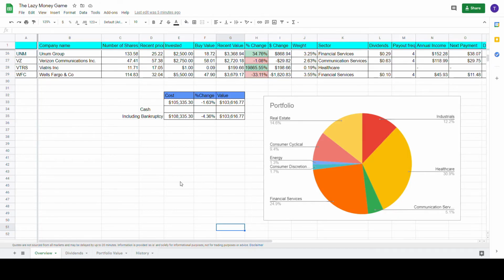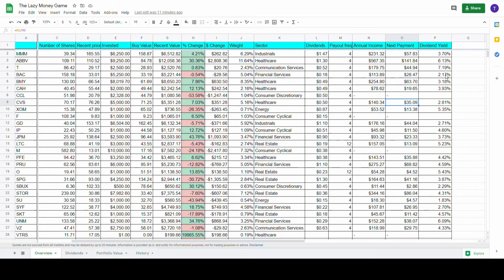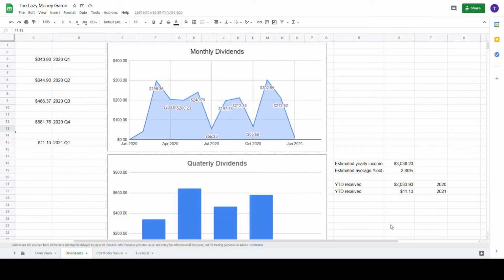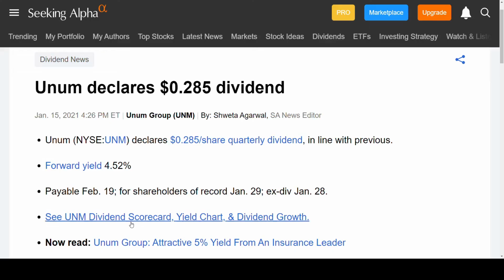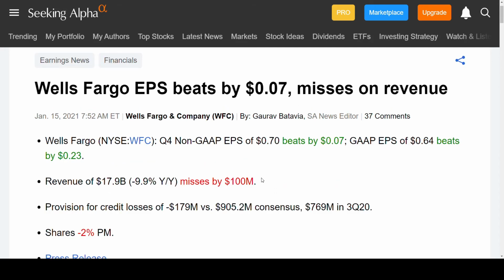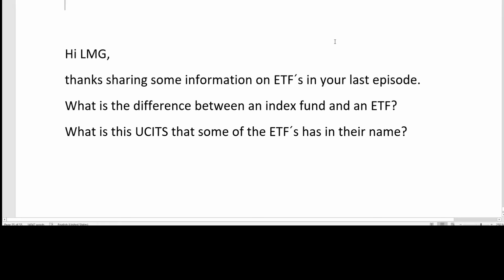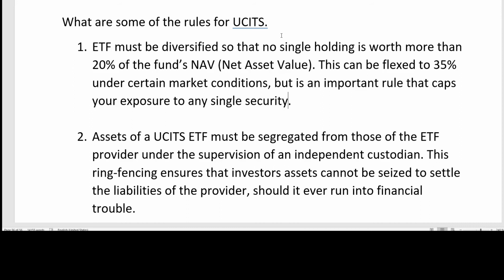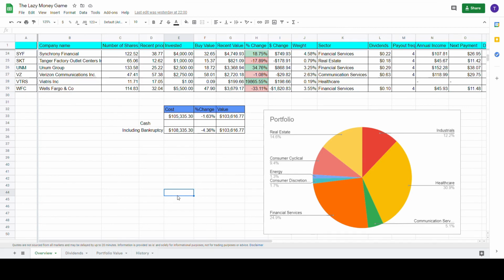What is a UCITS Fund? $103.600 Ep. 52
In this episode I give a portfolio update and share my latest purchase of GD (General Dynamics Corporation), and share some news related to the companies in the portfolio like SKT (Tanger Factory Outlet Centers Inc.) who has reinstated their cash dividend so they will for fill their obligation to qualify as a REIT (Real estate investment trust). I have added an extra column to the overview ark so, you can now easily see the dividend yield for each individual holding in the portfolio. Then I answer so questions from the audience what is the difference between an index fund and an ETF?, and what is a UCITS fund ?

UCITS = Undertakings for the Collective Investment of Transferable Securities

Timeline
0:00 Intro
0:28 Portfolio update
7:19 What is an index fund?
9:12What is a UCITS Fund?